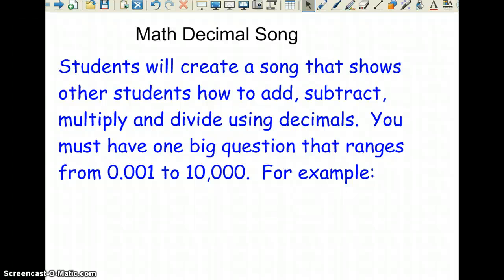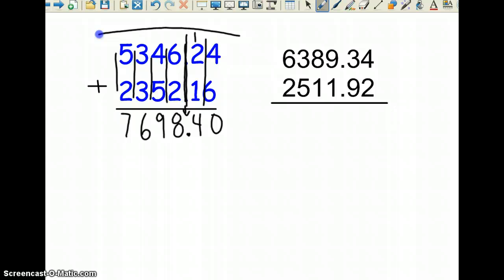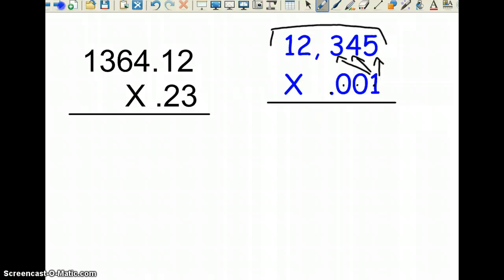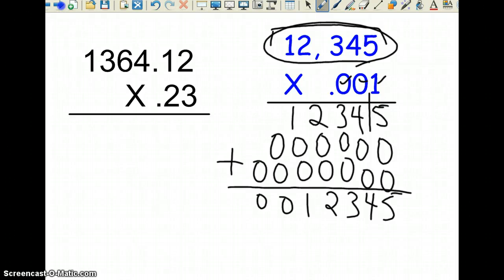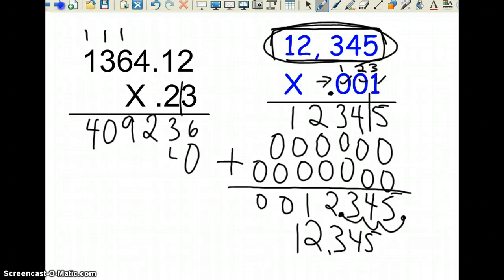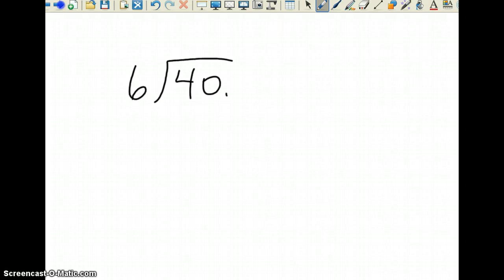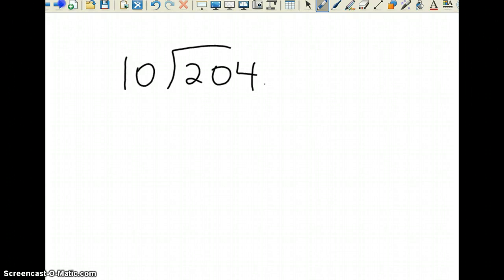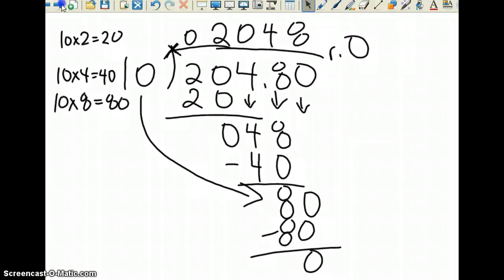Math with decimals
Adding, subtracting, multilpying and dividing using decimals.